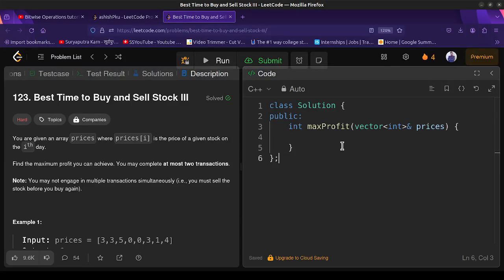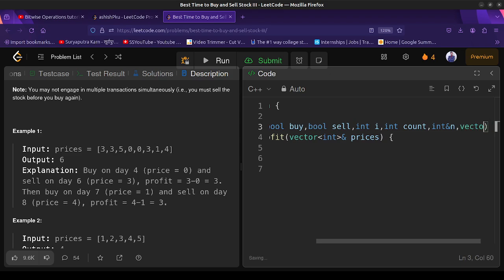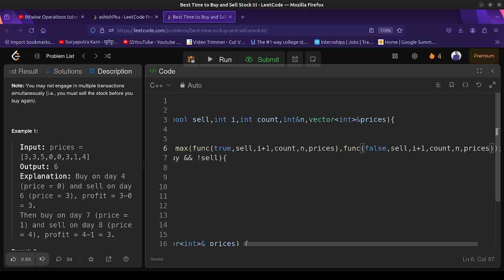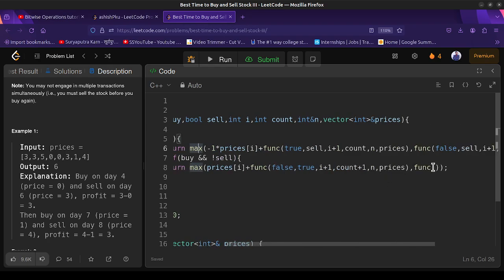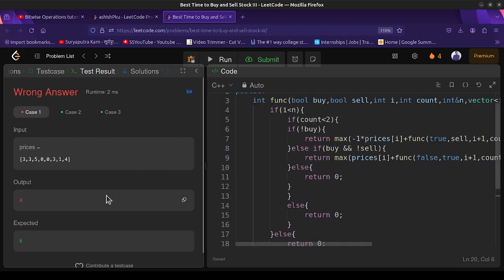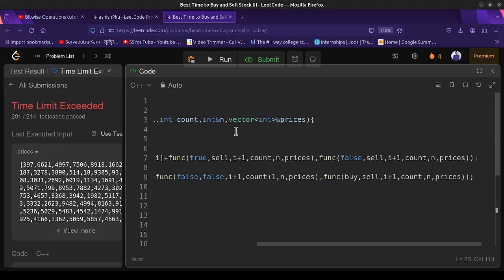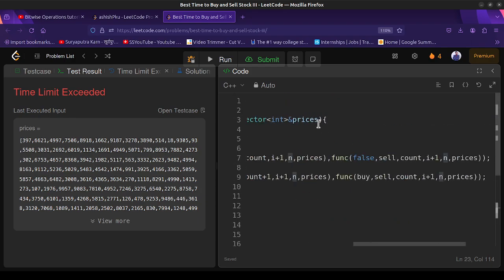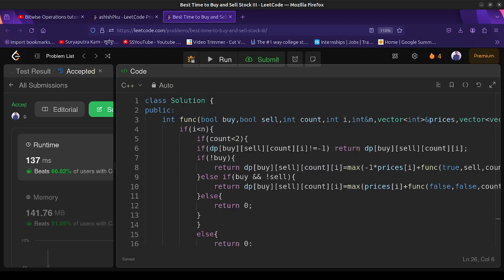123. Best Time to Buy and Sell Stock III || Leetcode || Mastering Dynamic Programming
Welcome to our LeetCode Dynamic Programming tutorial! In this video, we'll tackle one of the dynamic programming (DP) questions from LeetCode, breaking down the problem step-by-step and explaining the thought process behind each solution. Whether you're preparing for coding interviews or aiming to strengthen your understanding of DP, this video will provide valuable insights and techniques.
What You’ll Learn:
1)Understanding the problem statement.
2)Identifying subproblems and overlapping subproblems.
3) Constructing the DP table/memoization array.
4) Optimizing the solution for time and space complexity.
5) Common patterns and strategies in DP problems.

Your support helps us create more valuable content for you.